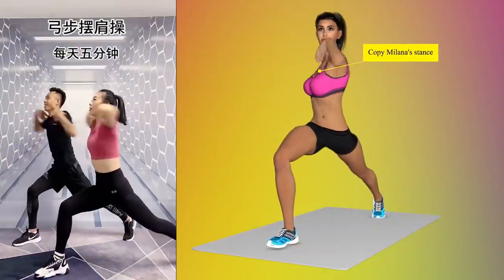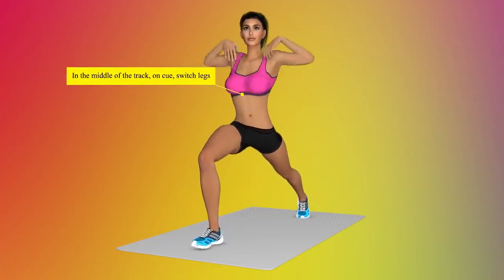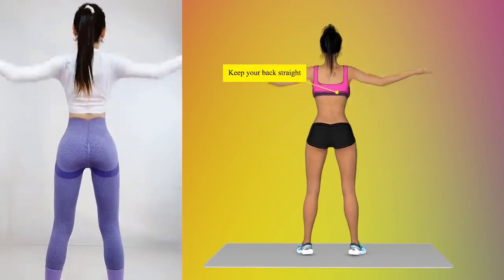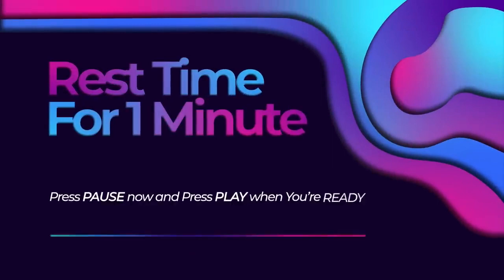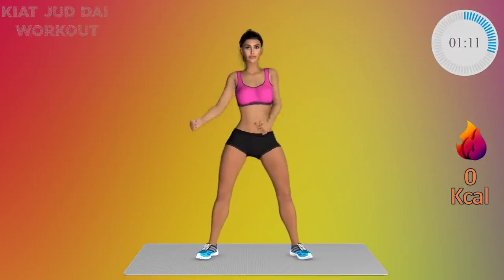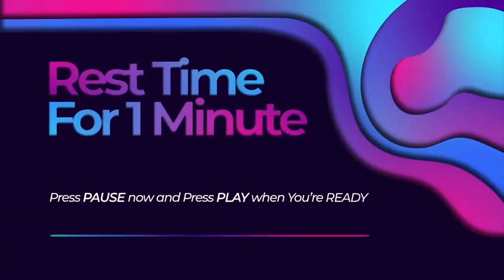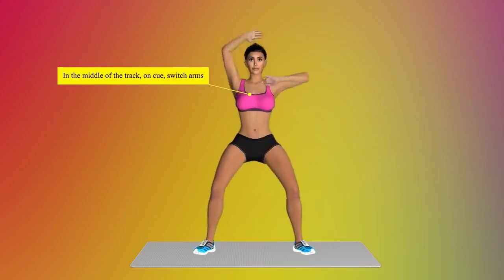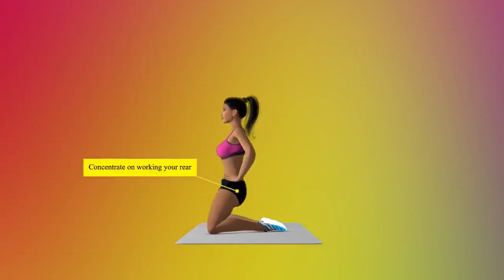Best Exercises for weight loss..